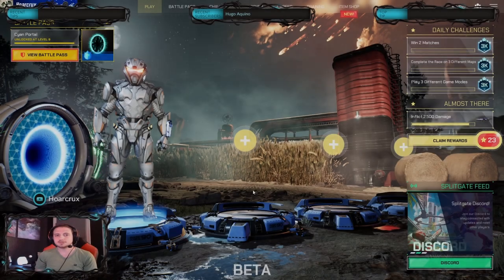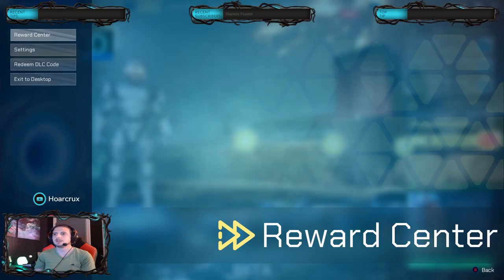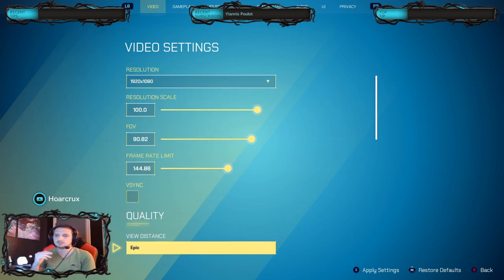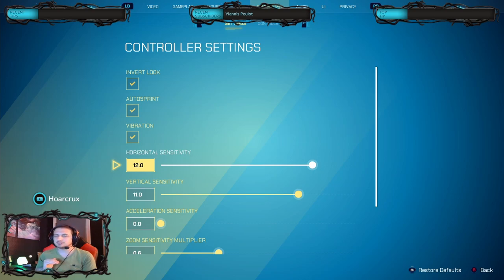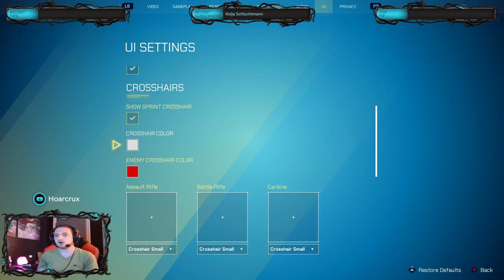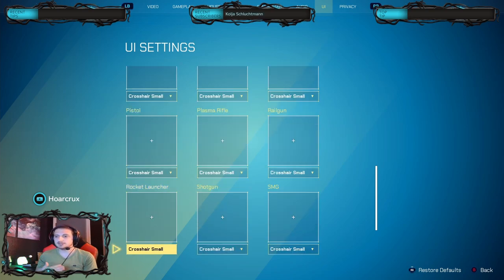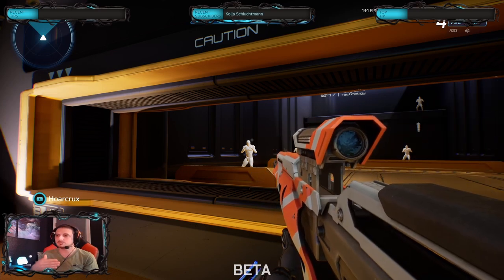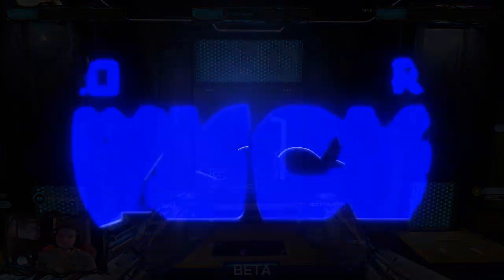The *BEST* Controller Settings for SplitGate BETA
Everyone is different so take what is mentioned with a grain of salt. As a 20 year vet on the sticks, this is just my option on what works best. Feel free to manipulate this info how you want and good lucj out there!